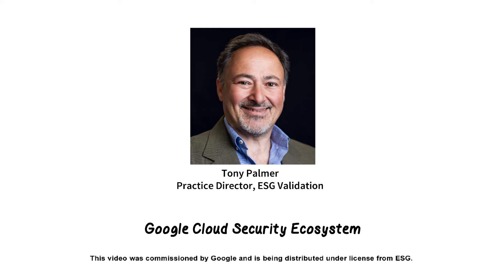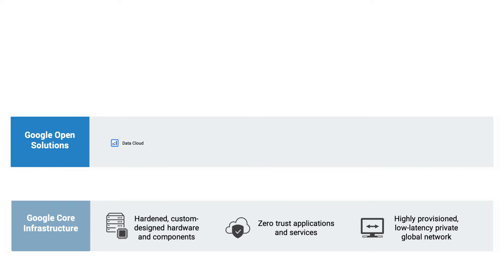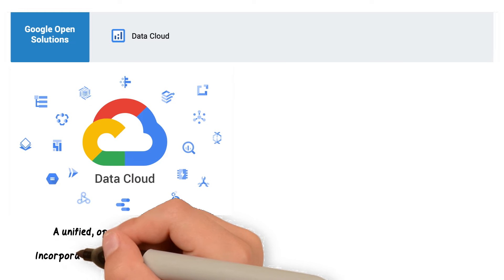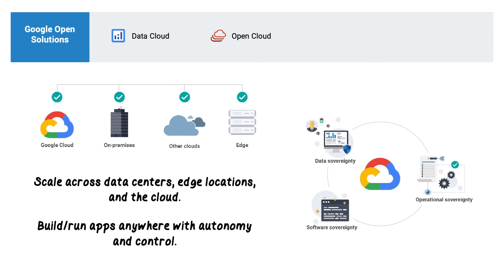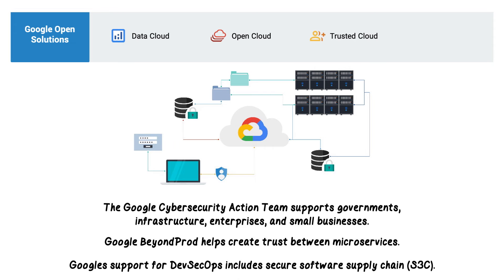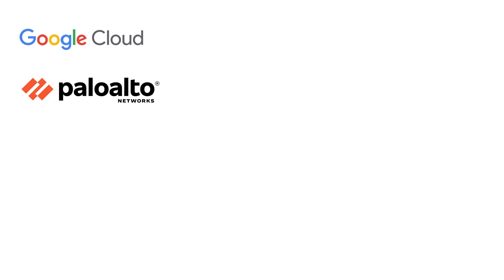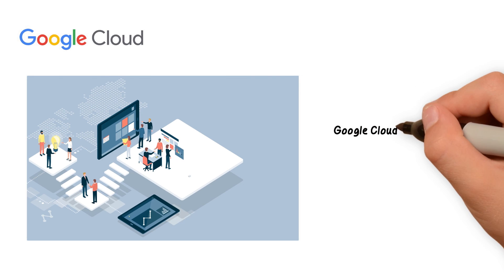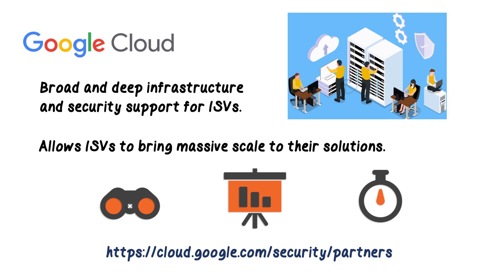Google Cloud Security Ecosystem overview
A vibrant ecosystem of security ISVs allows Google Cloud to meet customers where they are along their digital transformation and cybersecurity journeys with a broad selection of solutions to address their needs while maximizing their current cybersecurity investments. In turn, Google Cloud provides its ISV partners with a foundation of trust, an innovative technology stack with cutting-edge tools to help them build and integrate their solutions, and a commitment to working with partners across co-innovation, integration, marketing, and sales.